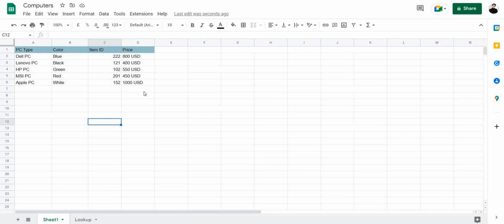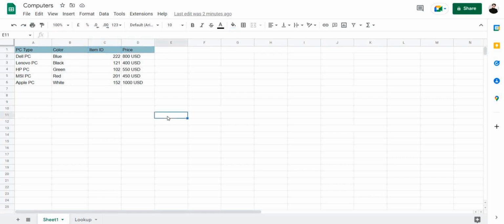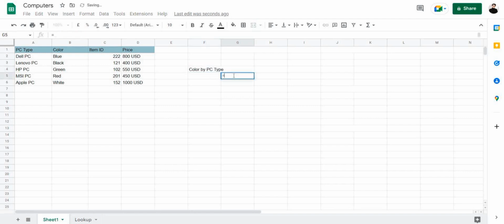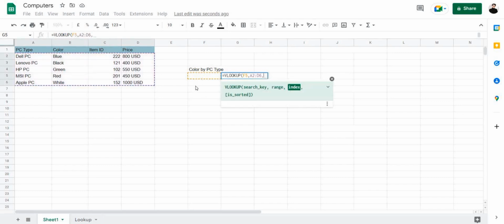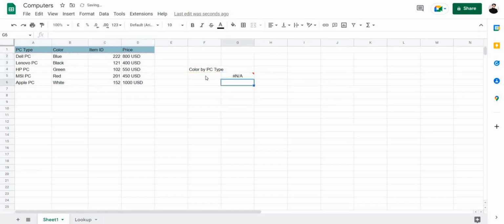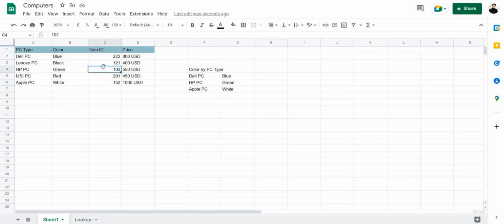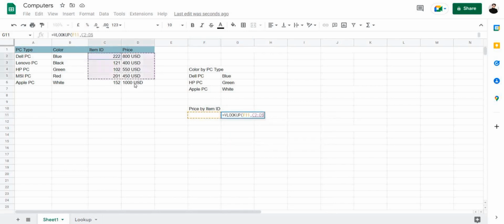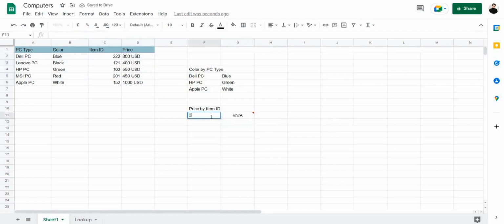VLOOKUP in Google Sheets: The Easy Guide